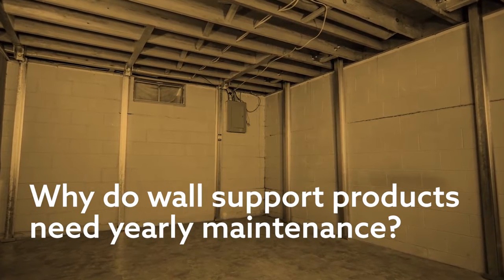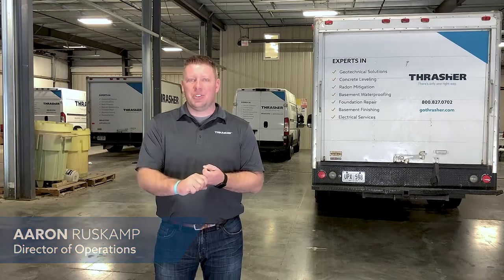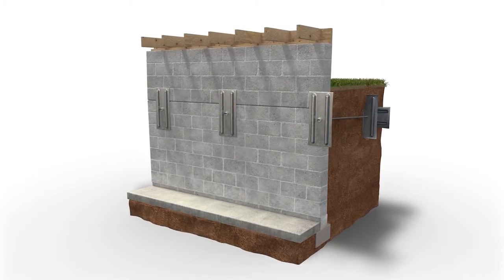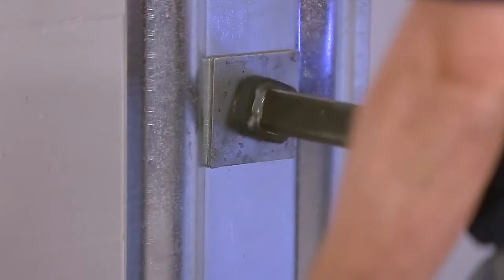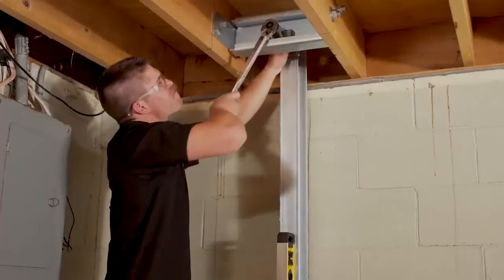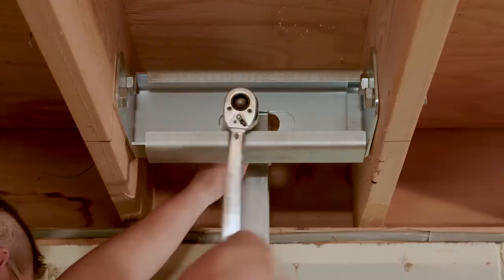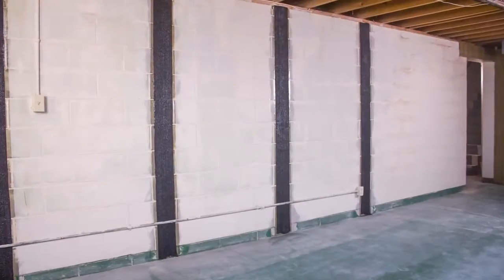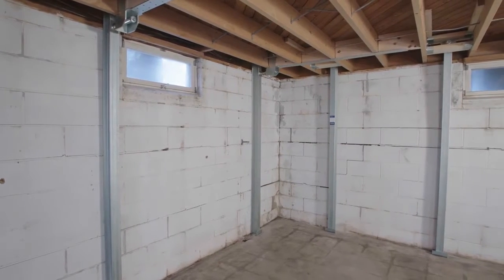Why do wall support products need yearly maintenance?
One of our foundation repair experts, Aaron, explains the process and benefits of maintaining your wall repair products. Aaron also discusses the value of regular inspections and documenting movement over time to confirm the condition of the wall.

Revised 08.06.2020